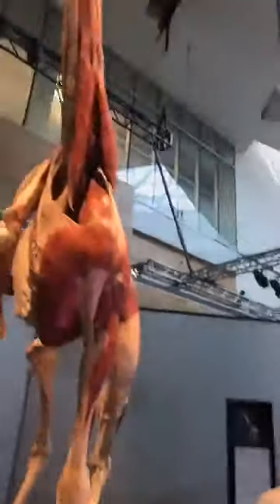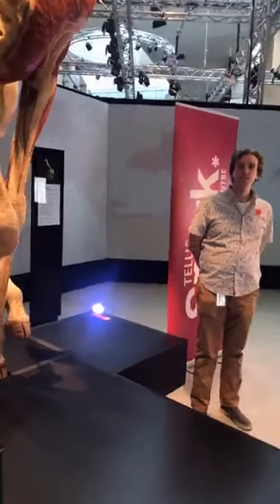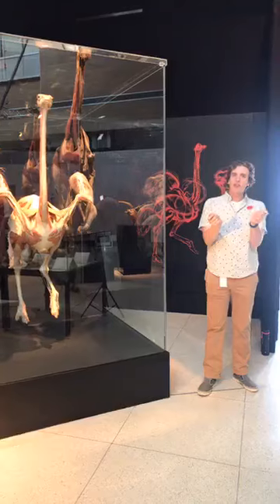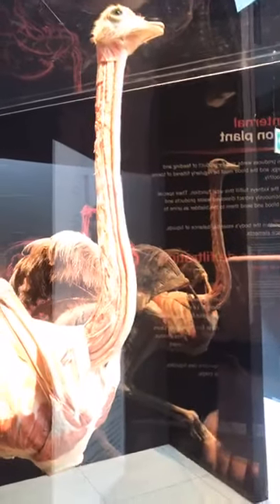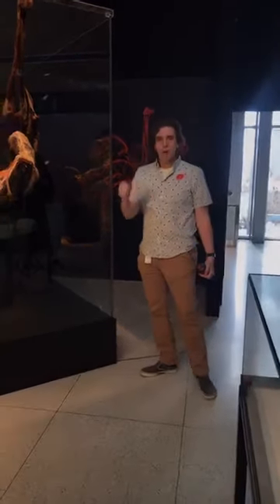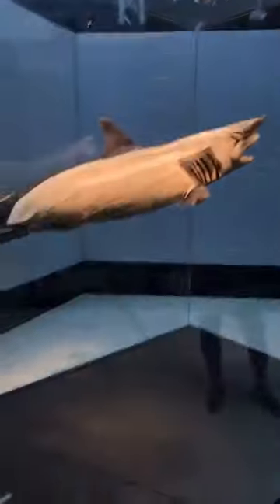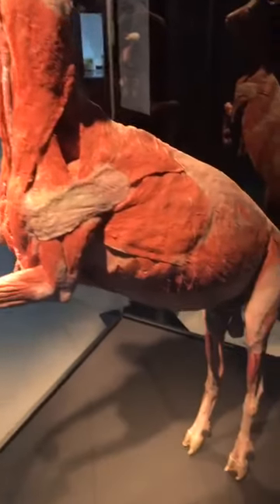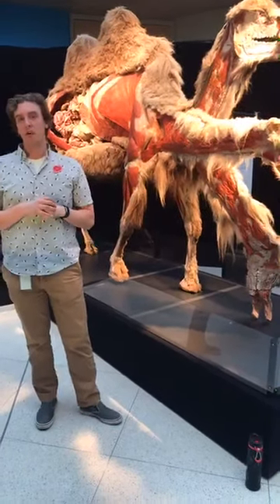LIVE from Spark in BODY WORLDS: ANIMAL INSIDE OUT - Animal Facts with Zack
LIVE at Spark! BODY WORLDS: Animal Inside Out on Wednesday, April 1, 2020.

Viewers were able to ask Zack anything about giraffes, ostriches, sharks and camels as he took you on an anatomical expedition of these animals.

BODY WORLDS: Animal Inside Out features some of the world's most spectacular animals. This rarely seen perspective includes skeletons, muscles, organs, circulatory systems, and more!

🦴 LIVE SESSION 2 - PLASTINATION with Davis
April 8, 2020 at 1 pm MST

Ask Davis about the plastination process used to create all the animals in BODY WORLDS: Animal Inside Out. Get ready to dive beneath the skin.